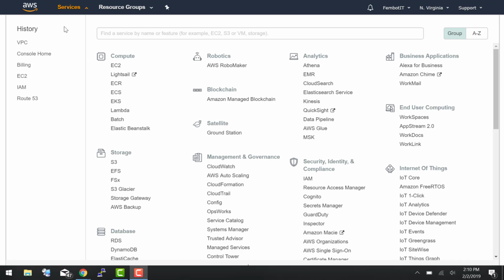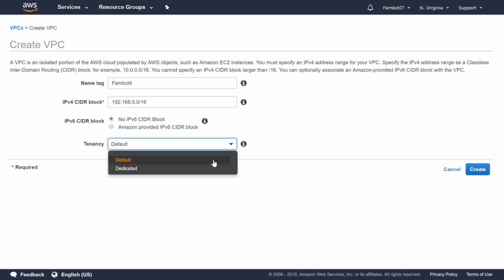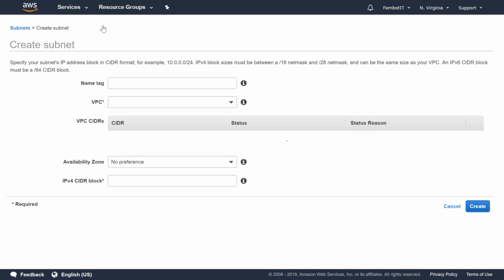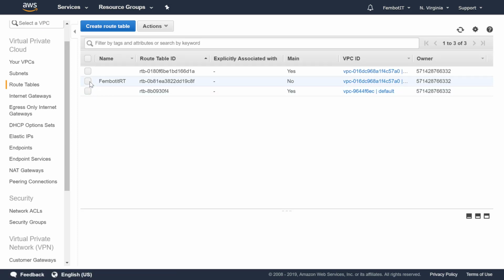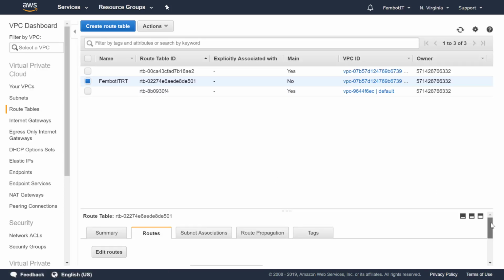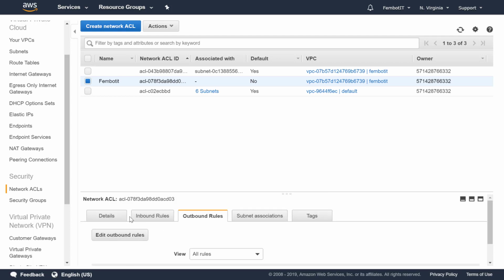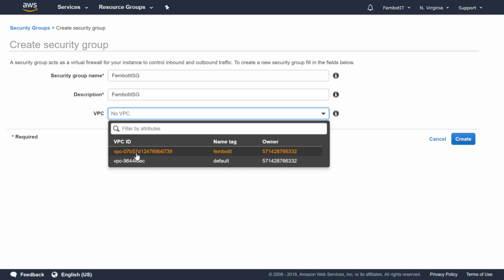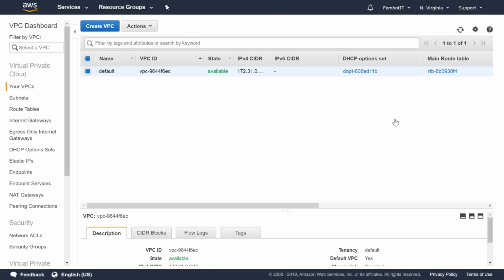AWS VPC Tutorial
AWS VPC Tutorial to build a VPC in AWS.  VPCs are a huge part of the AWS Certified Solutions Architect - Associate exam.

Recommended books that helped me:
AWS Certified Solutions Architect Offical Study Guide
AWS Certified SysOps Admin Official Study Guide